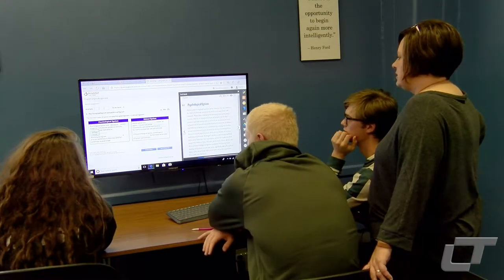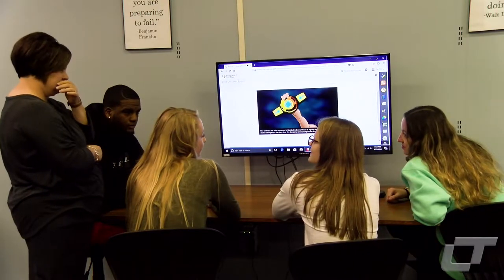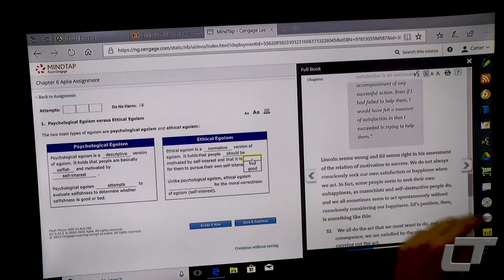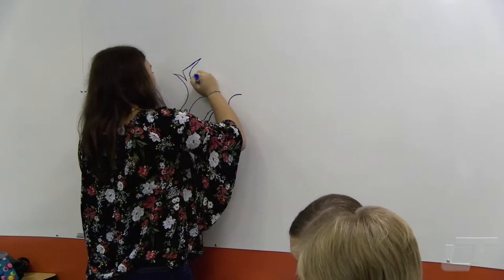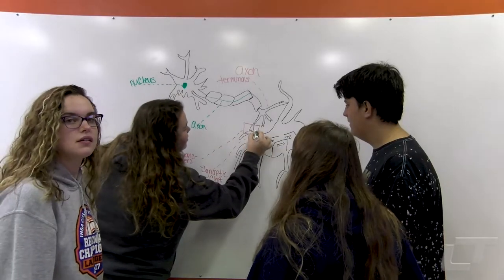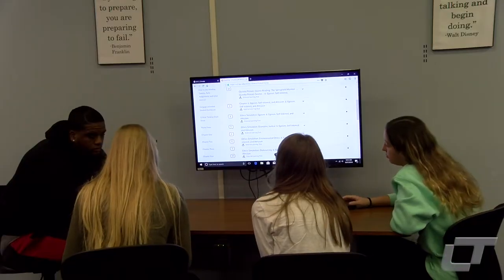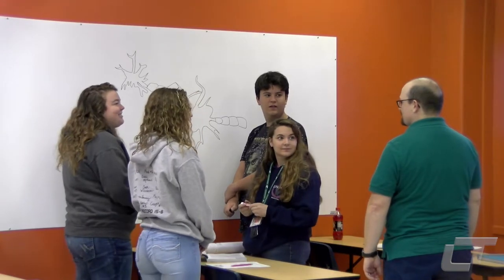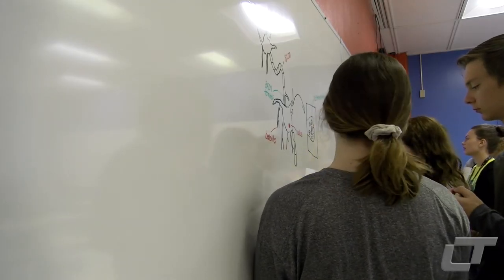Collaborative Learning at Lincoln Trail College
Lincoln Trail College is using more collaborative learning in the classroom. The idea is to move beyond simply introducing students to information and into showing them how to interact and apply that information. Collaborative learning helps students develop strong communication and analytical skills.